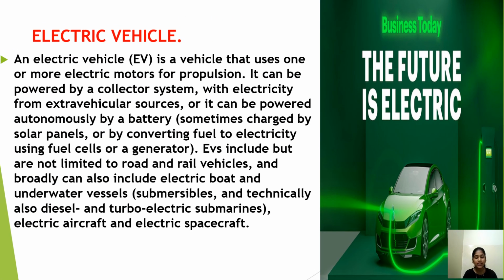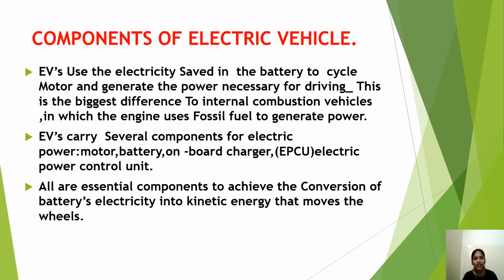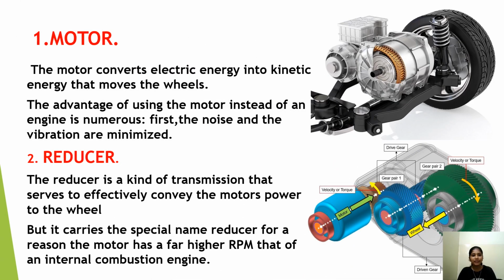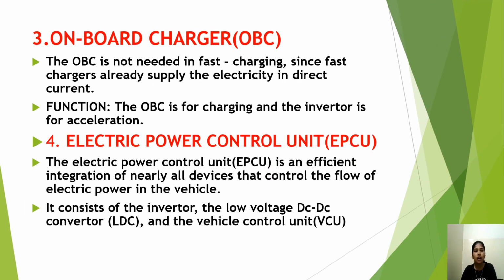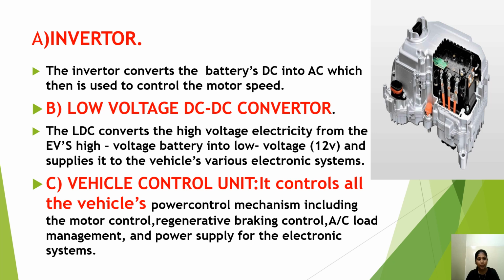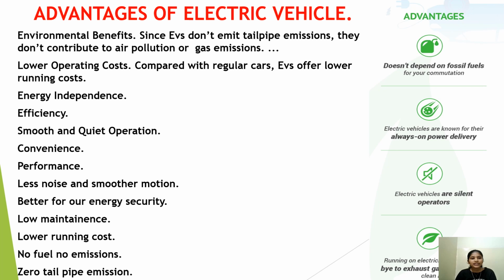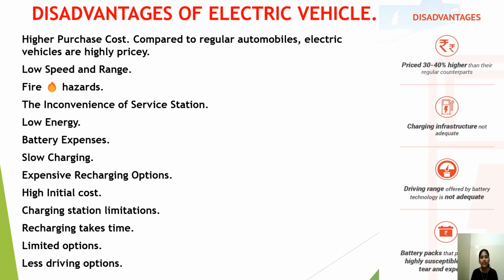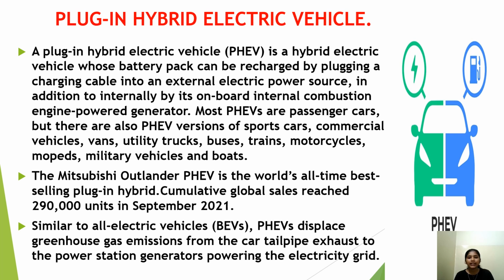ELECTRIC VEHICLES||FROM KEERTHANA KS||SVCE BENGALURU